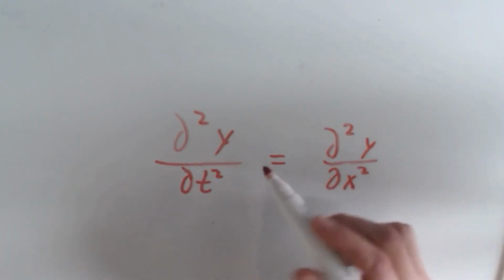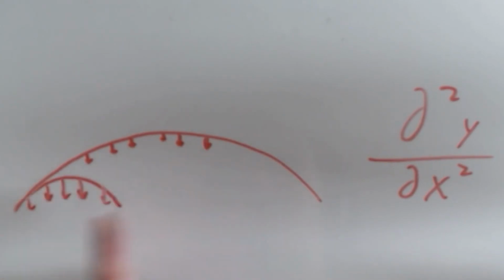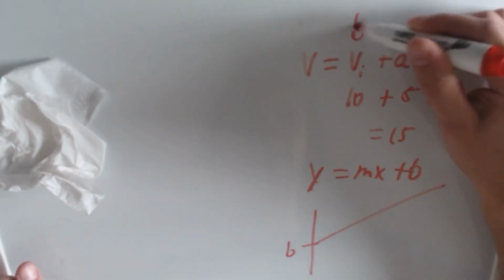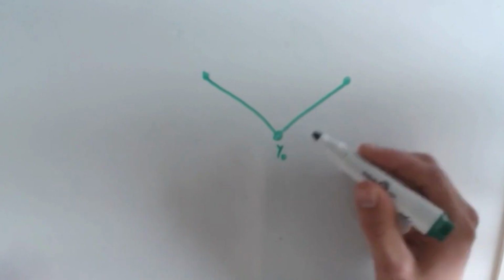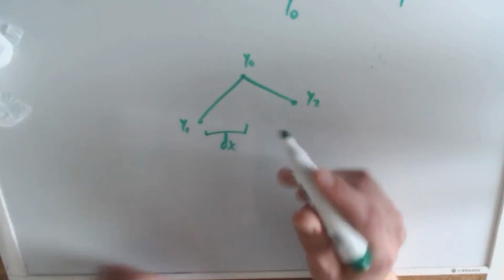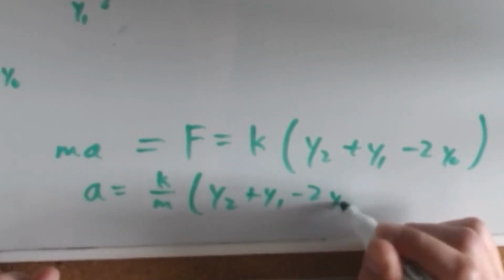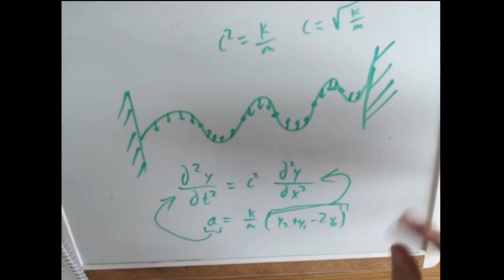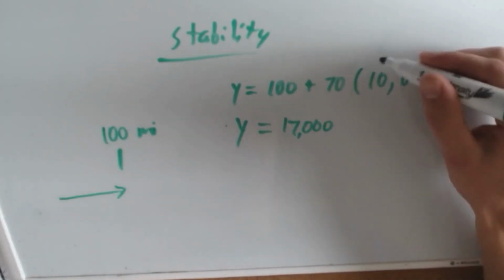Wave Equation in 1-D - Explained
Math explanation of